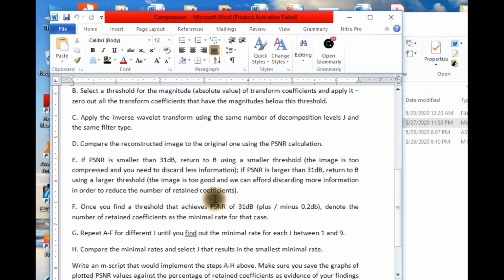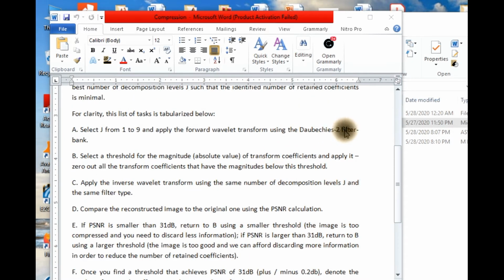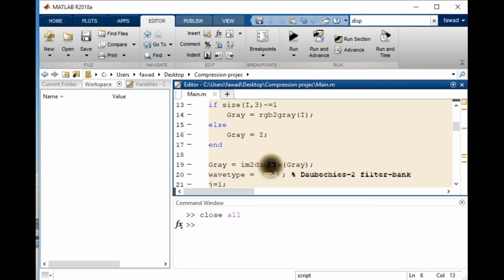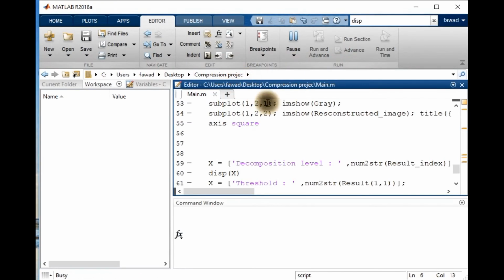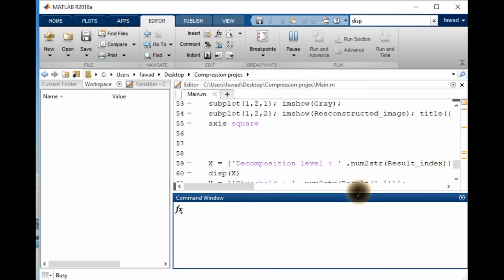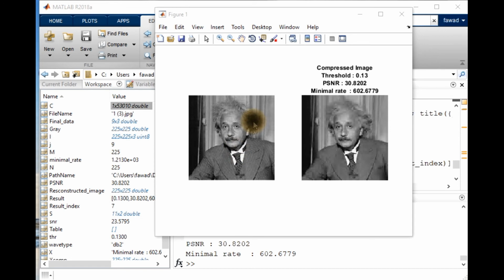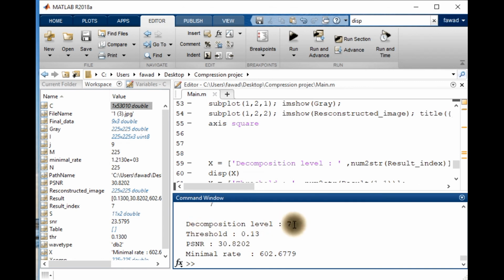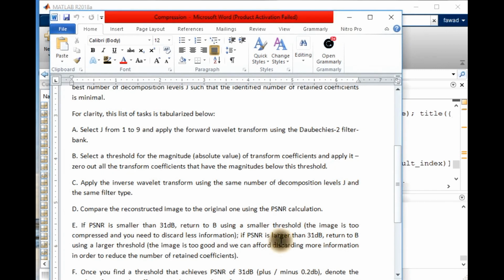Image Compression through Wavelet Transform (Matlab)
I can help you in Programming related to Matlab GUIs for image processing, signal processing, Machine learning, Deep learning, Pattern recognition and computer vision.

I am an expert in the Matlab works for:

• Machine learning
• Computer vision
• Signal processing
• Image processing
• Pattern recognition

I have worked on the Matlab projects related to the detection of heart rate from ECG, and heart arrhythmia detection and EEG emotion classifications through Al algorithms. I will help you in the Feature Extraction and classification for object recognition and segmentation. I have worked on drone classification, Texture classification, EMG fatigue calculation, Image compression, remote sensing and Noise filtering.

I will provide a complete code along with comments, a description video, report, and Power Point presentation of the work. Moreover I can create Matlab Live scripts.
I can also write a research paper for the conference and journal publication.

1. JPEG (File Format),Image Compression
2. MATLAB (Programming Language)
3. Data Compression (File Format Genre)
4. image compression svd
5. svd matlab
6. compress image in matlab
7. compress image svd
8. singular value decomposition
9. singular value decomposition example
10. image compression in matlab
11. image compression code in matlab
12. Gibbs Phenomena
13. Wavelets
14. Wavelet
15. Image Processing
16. Wavelet Transform
17. MATLAB
18. Discrete Cosine Transform,DCT,dct2()
19. Jpg
20. Algorithm (Literature Subject)

Image Compression through Wavelet Transform in Matlab - a complete tutorial to compress images.

In this tutorial, we will learn how to recognize faces using Matlab. In order to recognize faces.
The dataset requires modifications to train the recognition model.

In this tutorial, I have shown only the demo part of this App
If you need to improve this app further by including more DNN models such as AlexNet, GoogleNet, inceptionv3, DagNet, VGG16, VGG19, or any handcrafted method such as LBP, CLBP, LDP, CJLBP, LETRIST, BRINT, etc, then you must contact me I will provide you the updated code along with modification you desire.